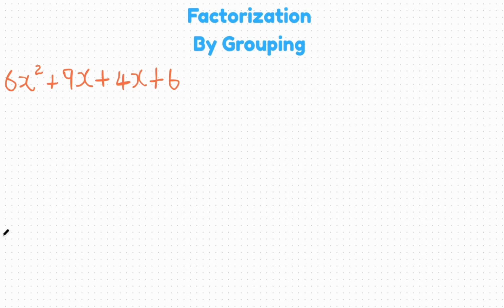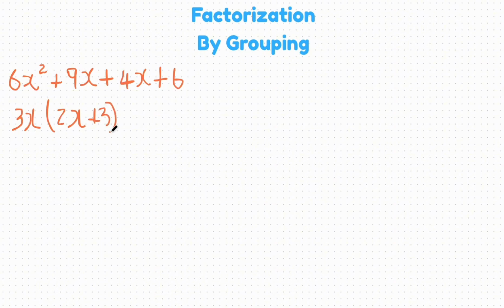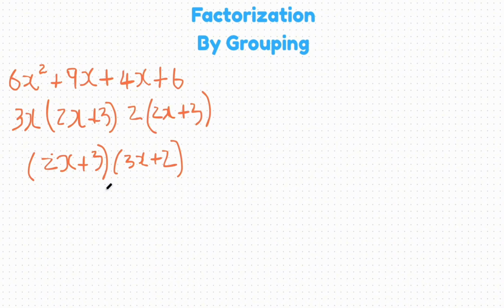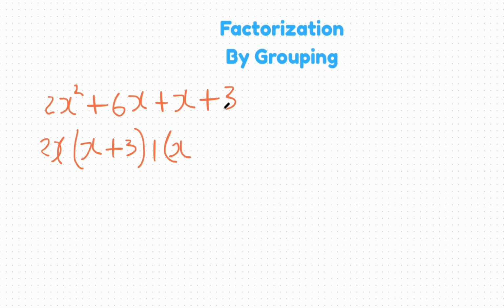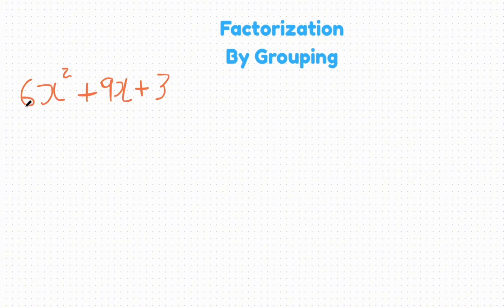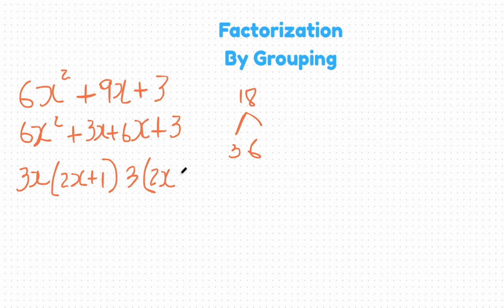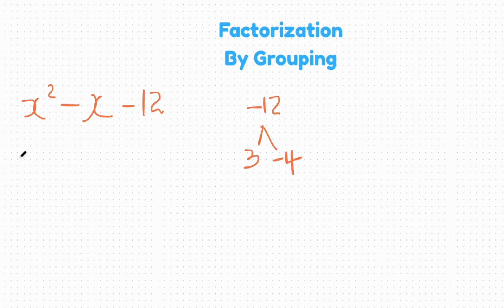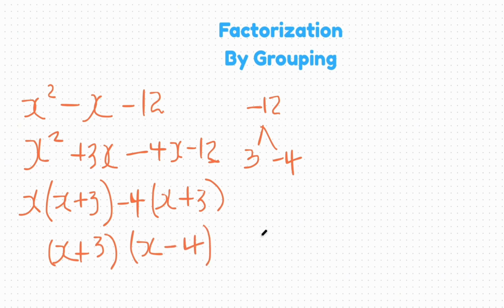How to Factorize by Grouping (Polynomials with four terms and trinomials)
Factorization by grouping made easy